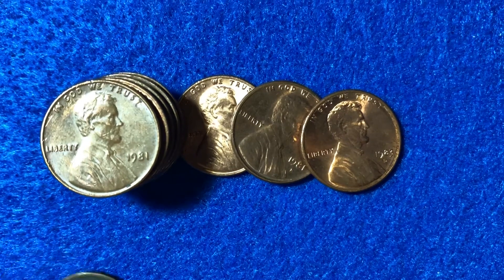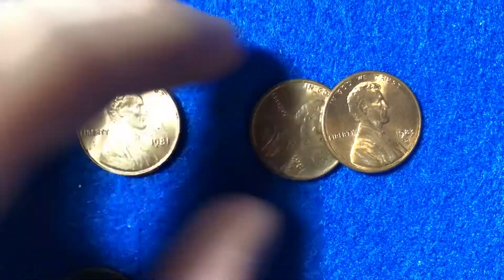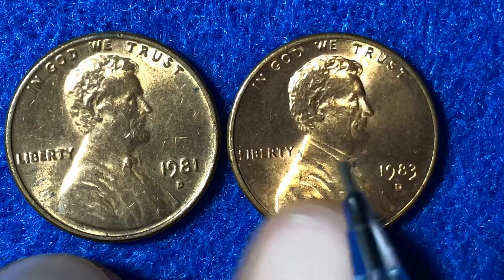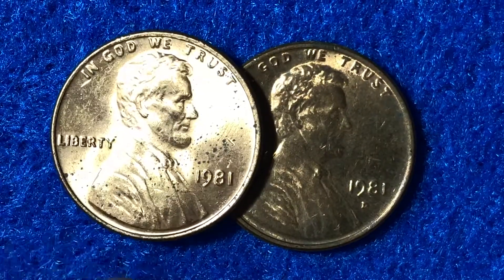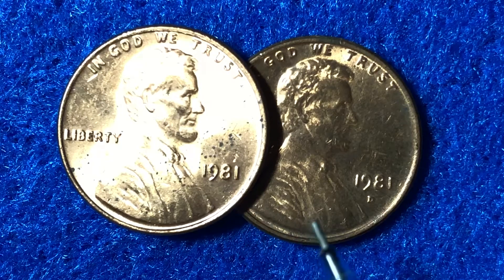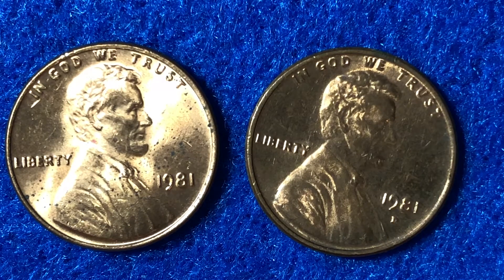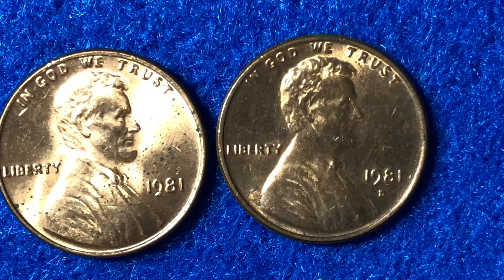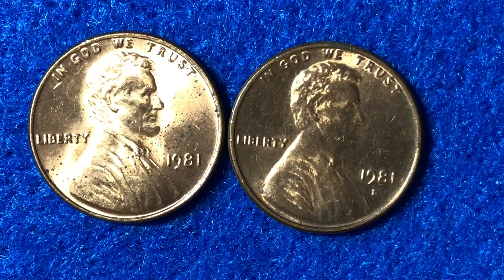Value & Rarity of 1981 Lincoln Penny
Type: Lincoln Penny
Year: 1981
Mint Mark: No mint mark
Face Value: 0.01 USD
Total Produced: 749,750,000
Silver Content: 0%
Numismatic Value: 1 cent to $0.35

Type: Lincoln Penny
Year: 1981
Mint Mark: D
Total Produced: 5,373,235,000
Silver Content: 0%
Numismatic Value: 1 cent to $8.00